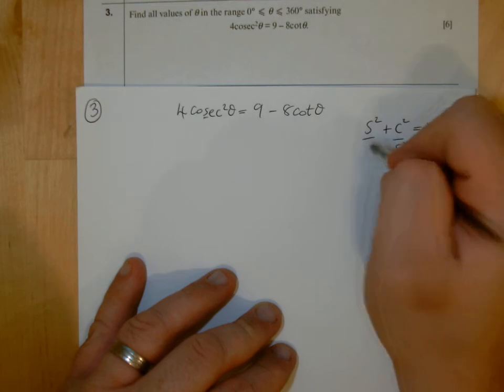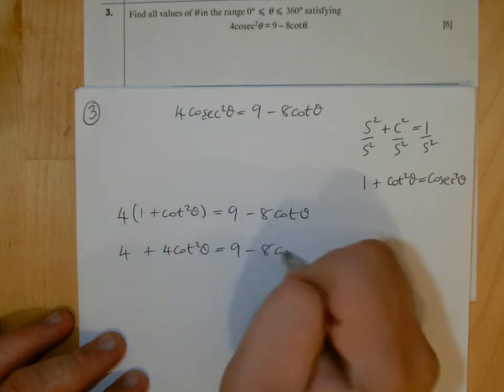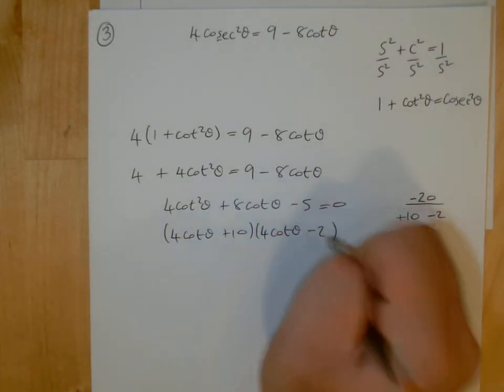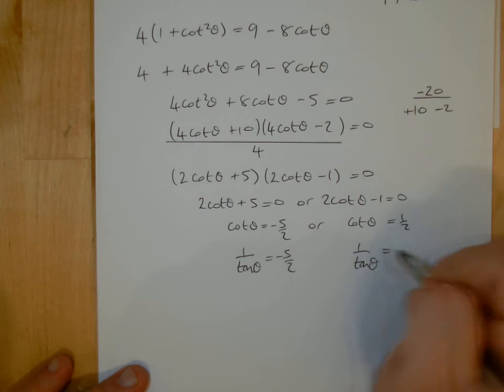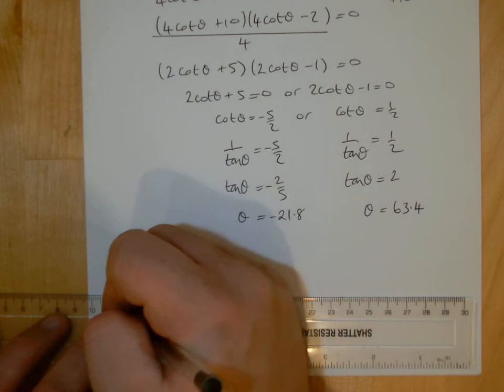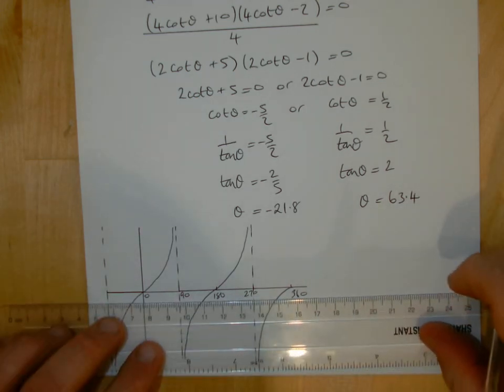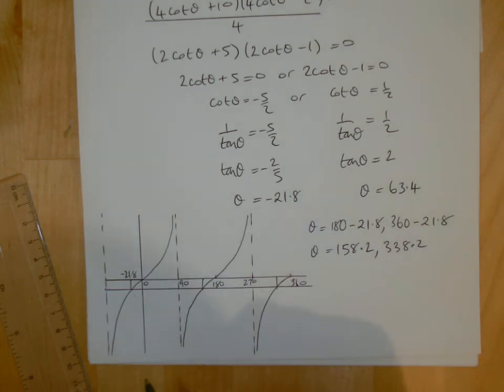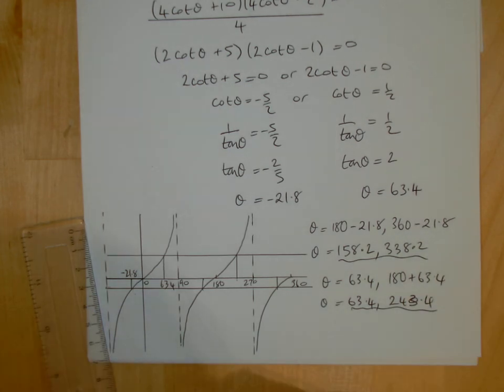Q3 A2 MU3 TRIG RECIPROCAL FUNCTIONS